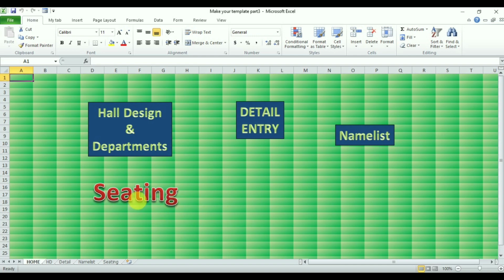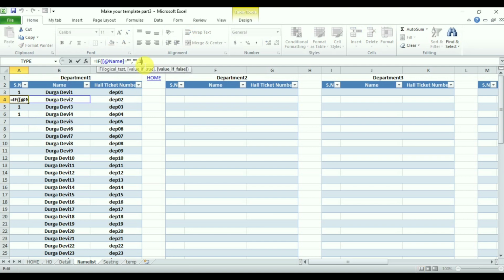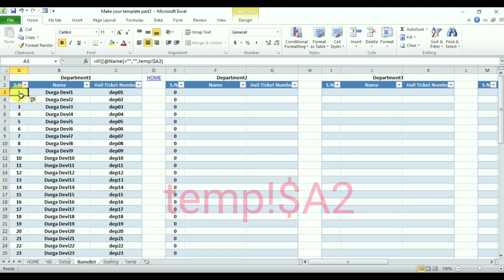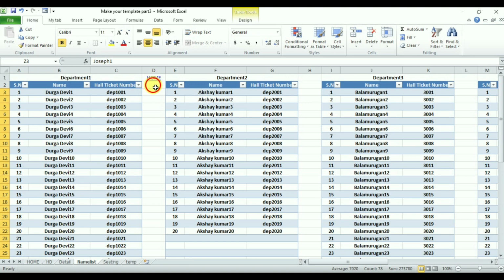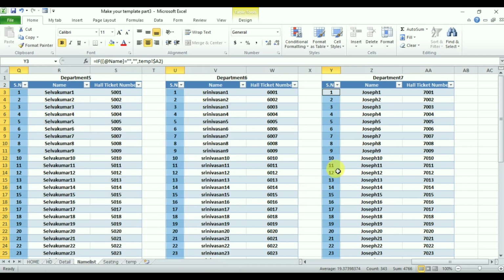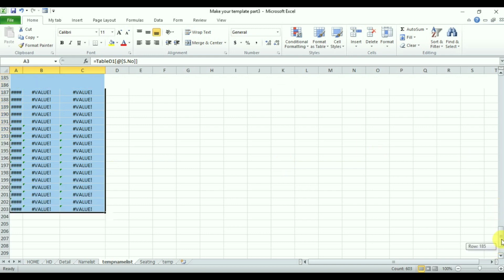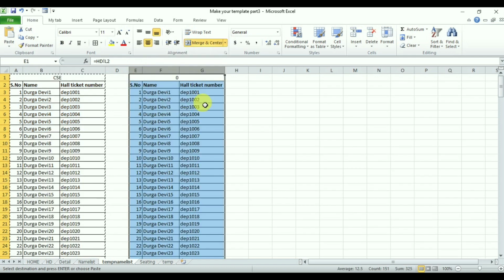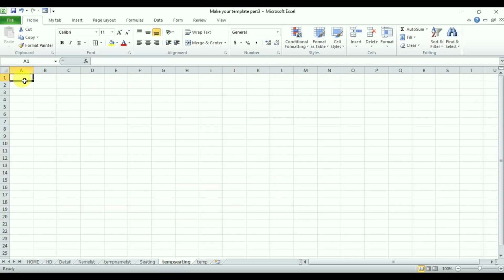Make my seating template part3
Content of learning in this video:
[01:31] How to create a formula to enter serial number automatically in Excel
[04:30] How to make the formula absolute by adding dollar symbol
[08:02] How to lock particular cell in a sheet and leave other cells unlocked
[12:55] How to avoid zero when you copy a cell from one cell to another using formula in excel
[14:53] How to use "find and replace" in Excel